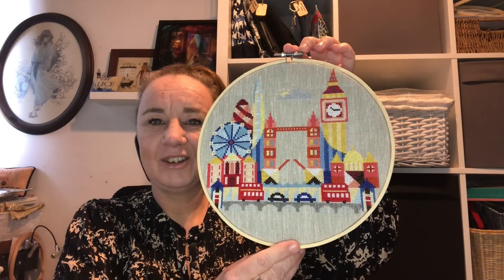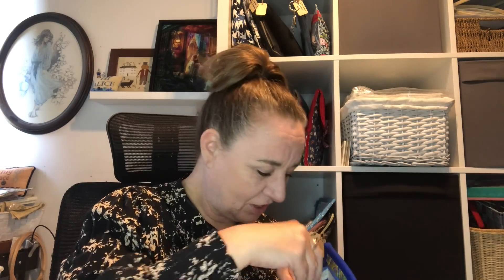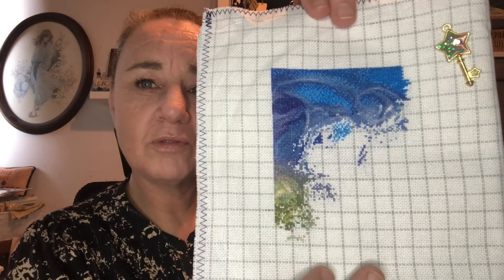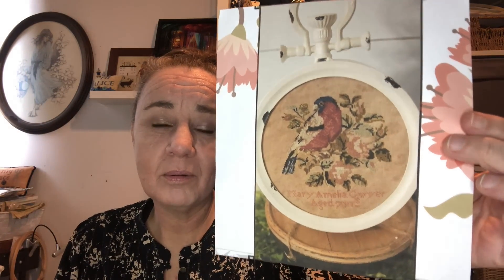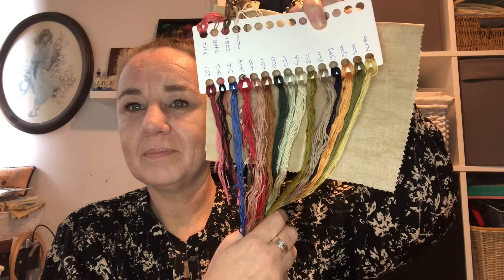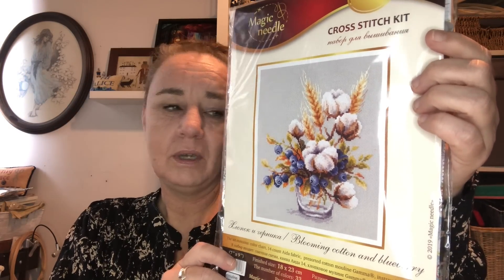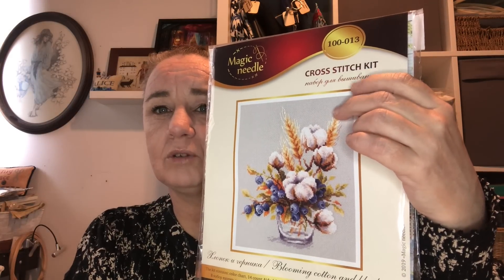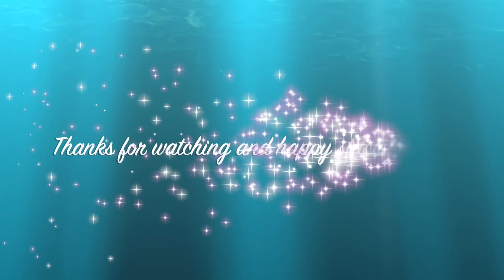Flosstube 109 | April Stitching and Exciting Maynia Plans!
Hi and welcome to my 109th flosstube video! Hope you like it!

In this video I will show you all my wips from April, with the exception of one, which I will work on in the last days of April. I am also showing you all my projects for my maynia plans!! Exciting!

My Heaven and Earth Designs wishlist can be found under

WIPS:
Pandemic Sampler by Sarcygurl - stitched on 40 count Christie's Sampler with the called for DMC
Winter Rose Manor by Brenda Gervais - stitched on 32 count Fog Lifter Blend by R&R with my own DMC conversion
Jasin Snow Globe by Twin Peak Primitives - stitched on 32 count Natural Raw linen with the called for DMC
Mini Sea Turtle of Serendipity by Carol Cavalaris / Heaven and Earth Designs - stitched on 25 count Easy Grid, 1x1 full cross with the called for DMC
Chromatic Dragon by Gudrun Hall / Paine Free Crafts - stitched on 25 count handdyed lugana, 1x1 full cross with the called for DMC
Sarah Braizear by Hands Across The Sea Samplers - stitched on 40 count Latte by me with the called for DMC
Pandemic by Long Dog Samplers - stitched on 32 count Platinum Murano with DMC 3750, 561, 3765, 4025 and 3799

Stitchers mentioned in this video:
The Stitchketeers:
Jemima @therockingstitcher
Jantina @jantinastitches
Lydia @Lydia835
Alice @honeybstitcher on IG

Diane @frogandfudge
Michelle @mommalovesyougb
Nurdan and Nursun @twinpeakprimitives2895
Stephanie @theenpointestitcher9220
Raffaella @faffygalessi on IG
Sarah @sewmesarah
Kim @ContentedNeedleworkerKim
Kayli @kaylitentstitch6614
Vonna @VonnaPfeiffer

Fox Gnomes patterns: